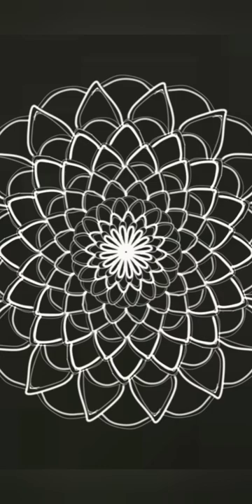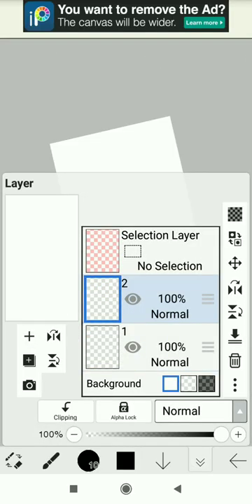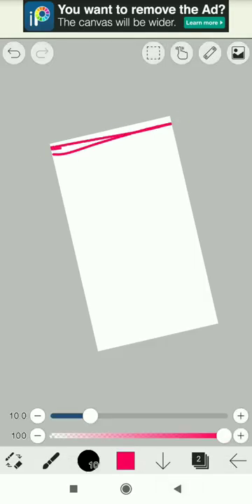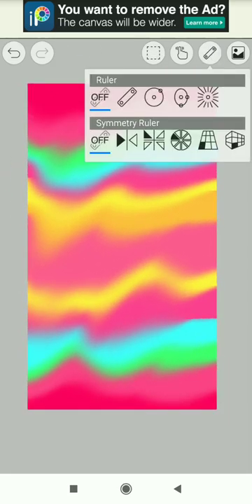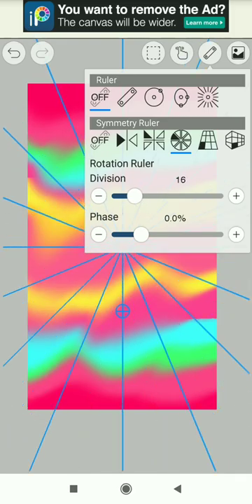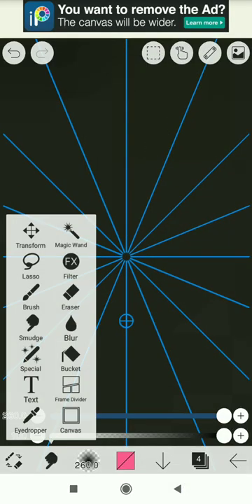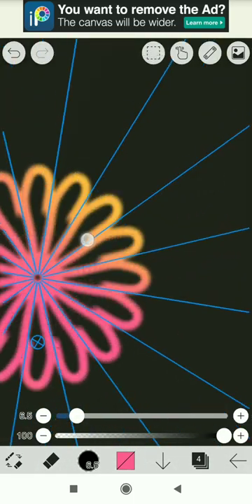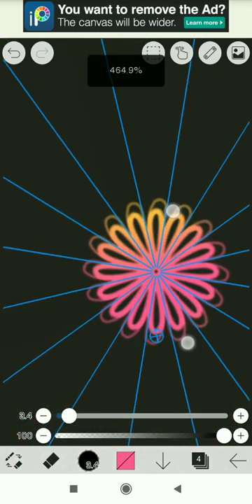mandala art in ibis paint x //shorts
mandala art @drawing1973  @TikTakDraw  @FarjanaDrawingAcademy